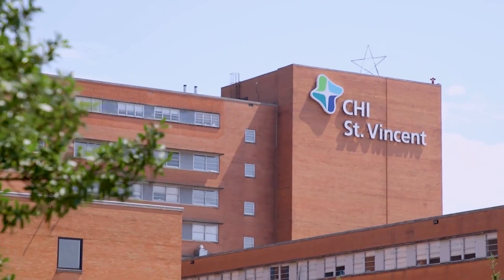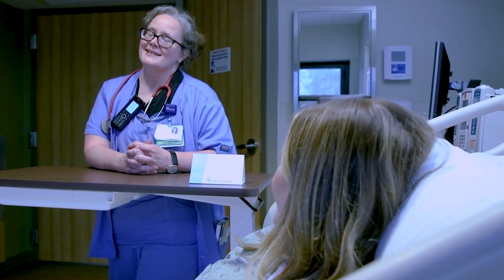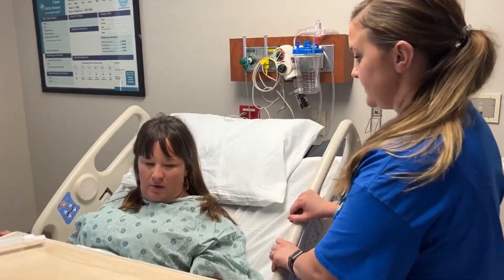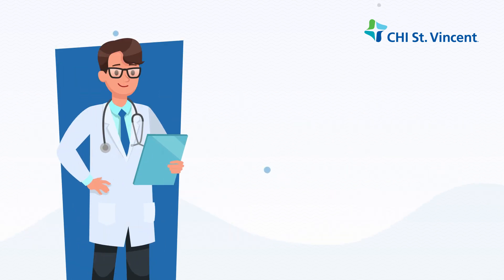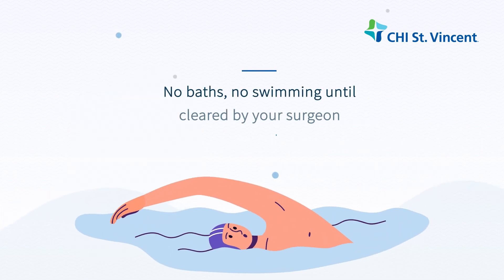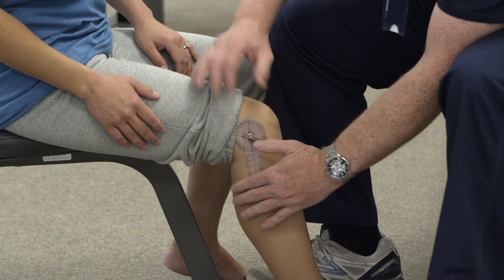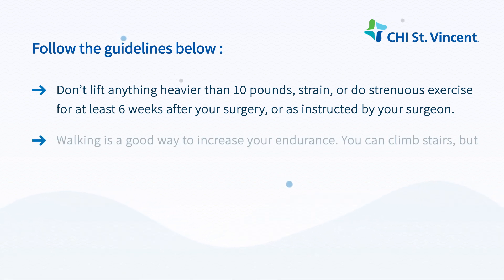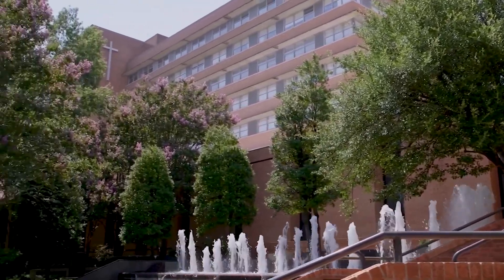Inpatient Surgery What to Expect After Surgery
What inpatient surgery patients should know about what to expect after their surgery.

CHI St. Vincent.